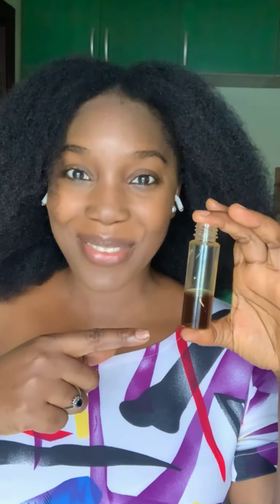New Product Alert! Silky-Spotless oil!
A new product specifically for those pesky little spots or rashes!

Eliminates them and at the same time leaves your skin smooth and silky to touch!